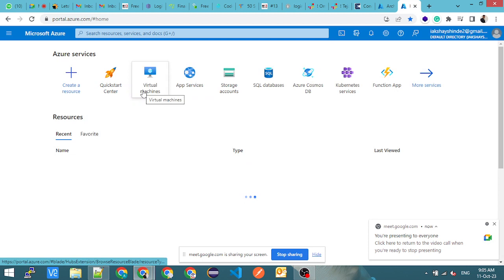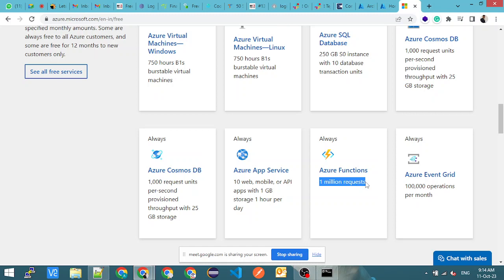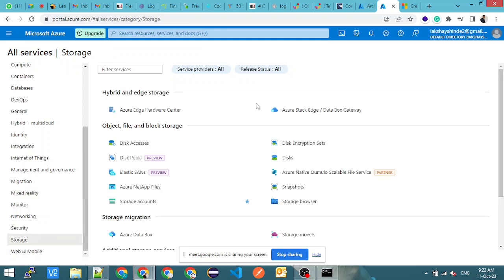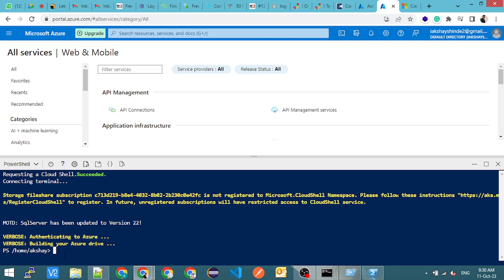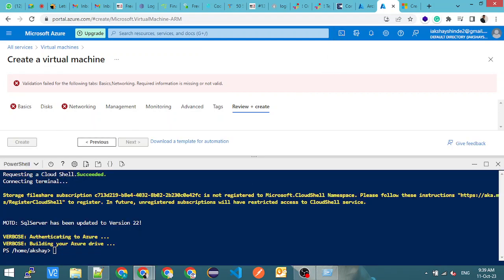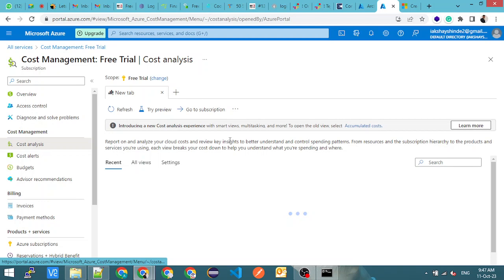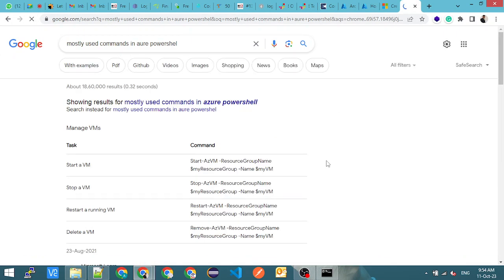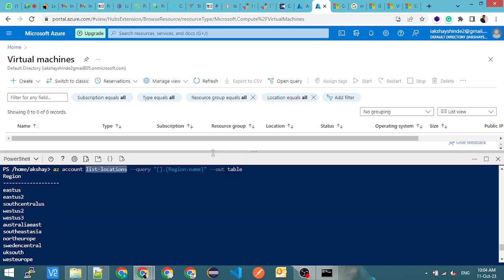Azure Training - Day2 | Azure Portal, PowerShell and Bash overview